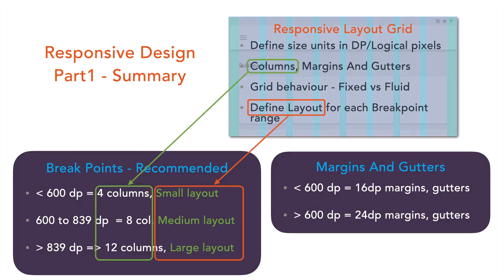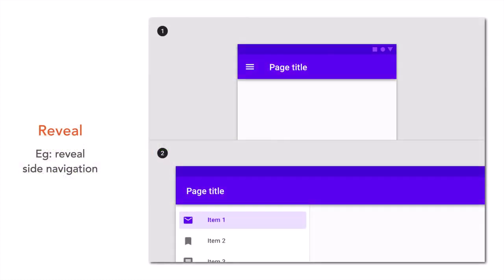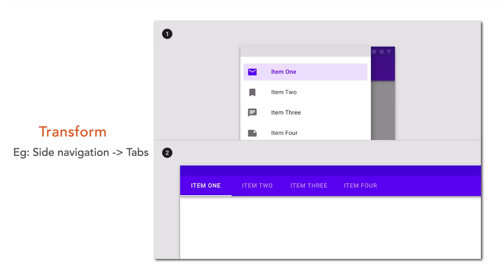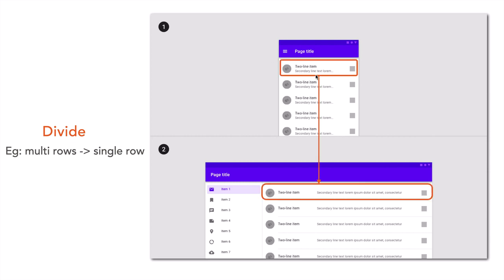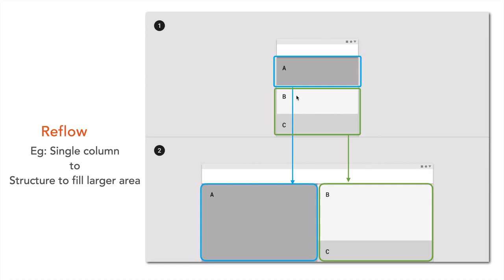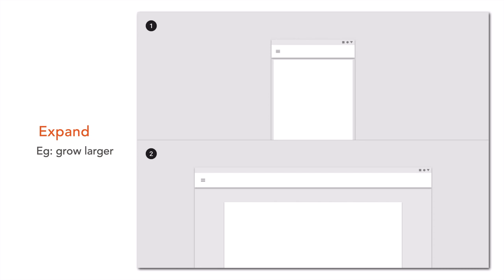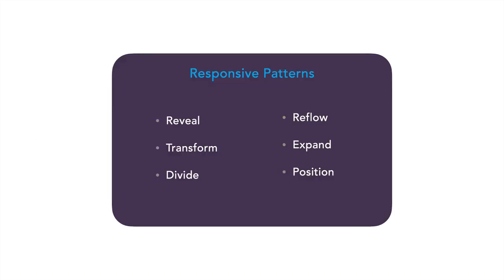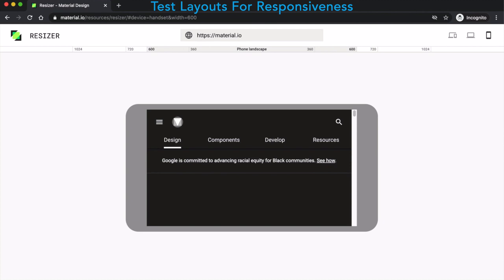Responsive design theory part3 Lesson #4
How to Build an Ultimate Responsive App Complete Crash Course